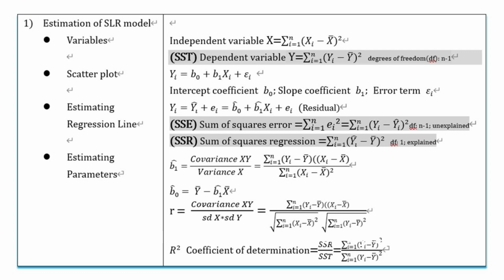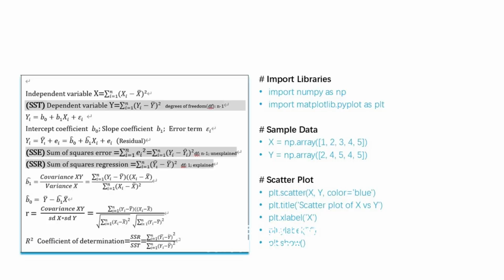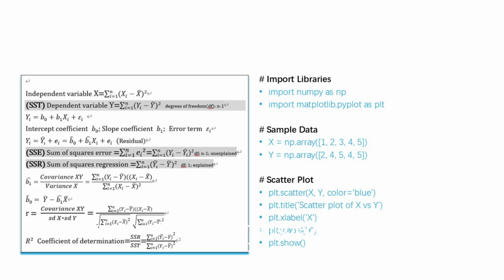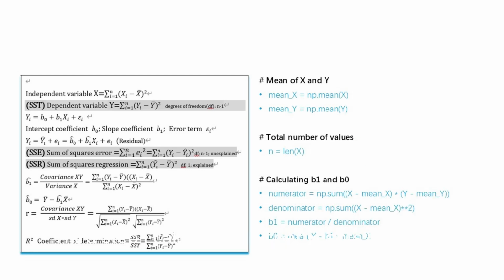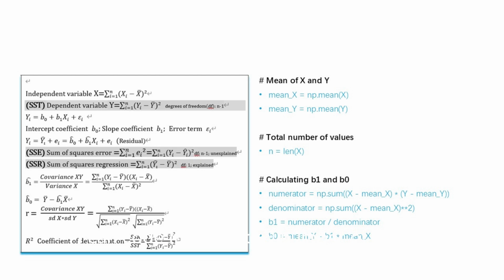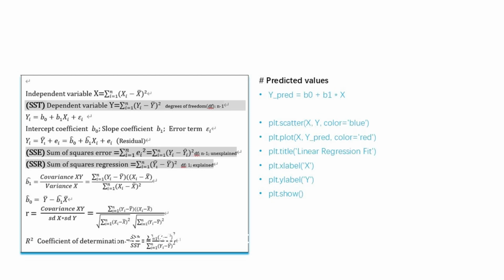SLR Python Implementation 1 Model Estimation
A self-learning note to get prepared for coding SLR model in Python. This is the first part_model estimation.